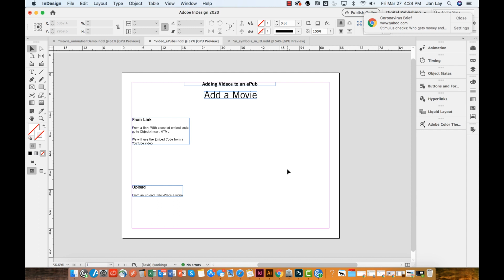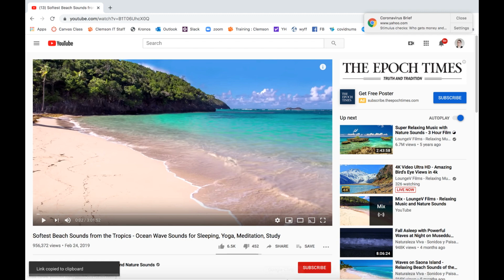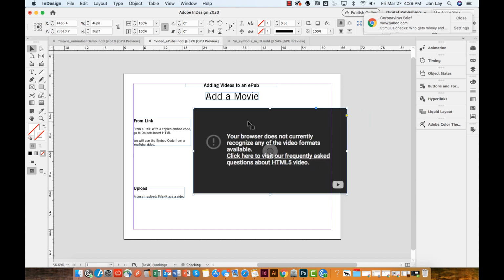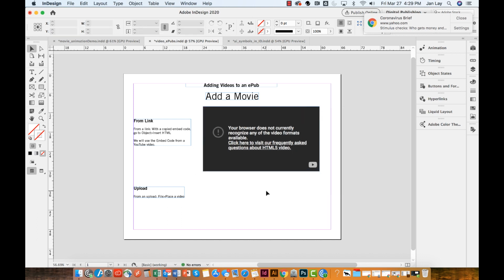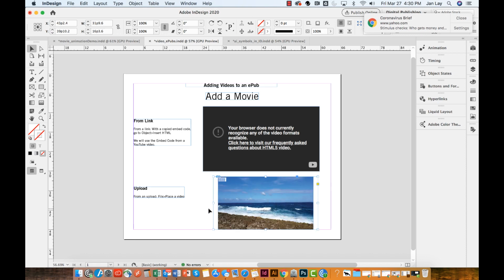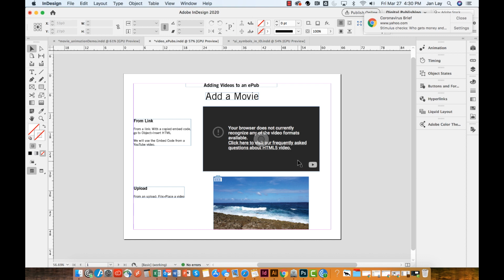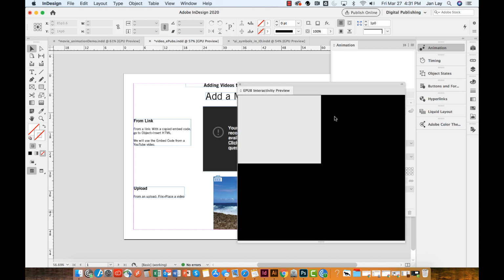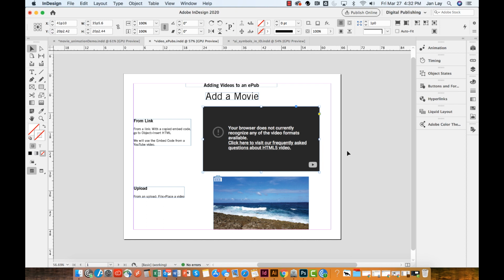InDesign: Adding video files to your ePub documents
In this video I demonstrate how easy it is to add videos to your InDesign ePub documents using either an embed code, or directly from a file on your computer.